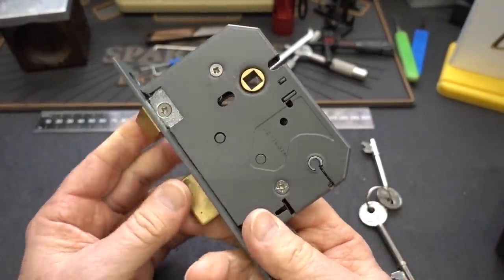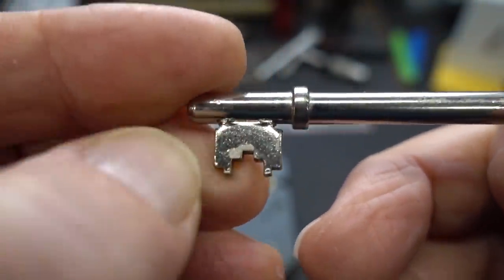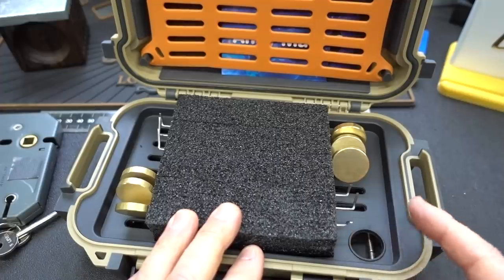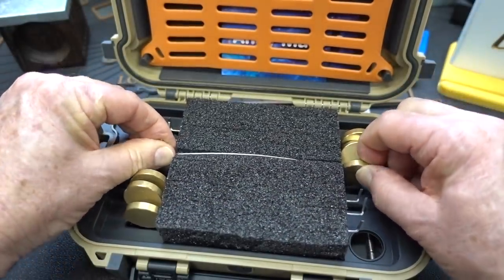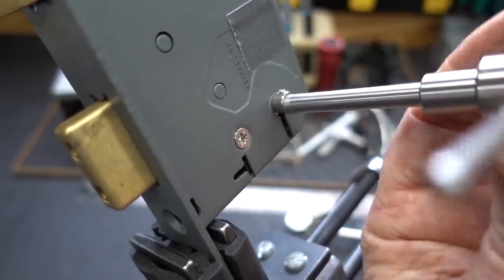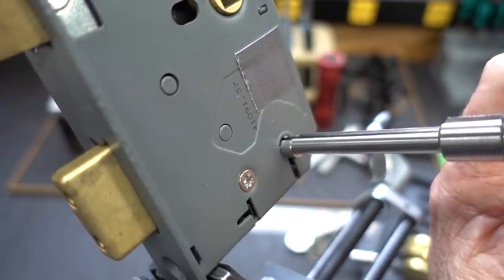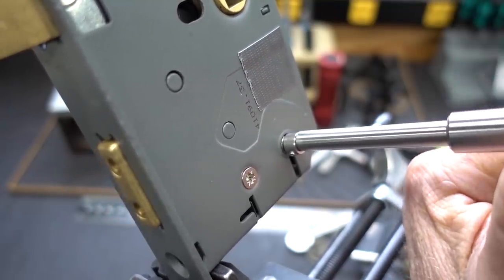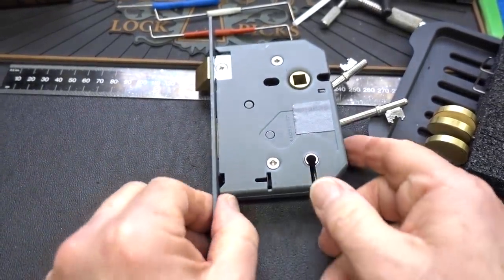(1833) Yale 5-Lever Picked & Gutted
In video 1833 I grabbed a Yale 5-lever lock that Waddac2 sent a while back and managed to get it pick and gutted with NO injuries or lost parts...😀